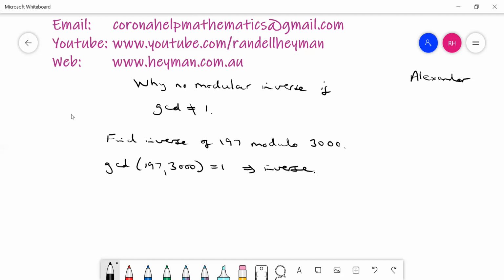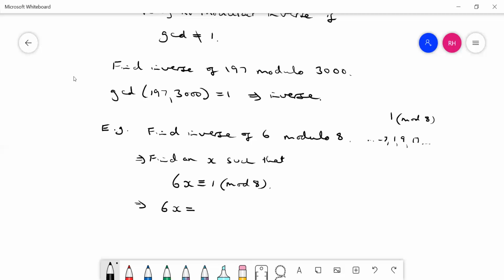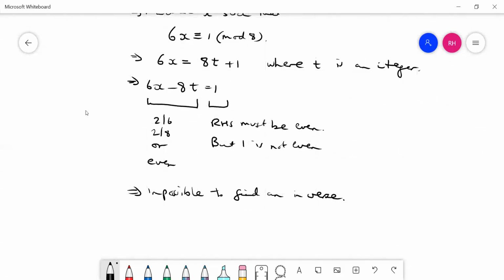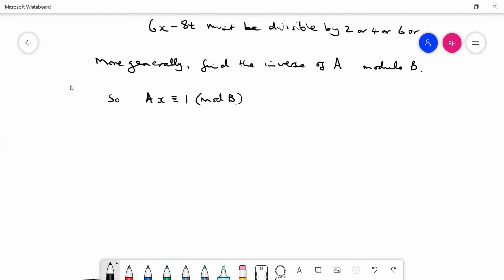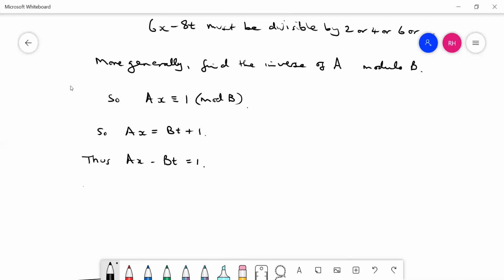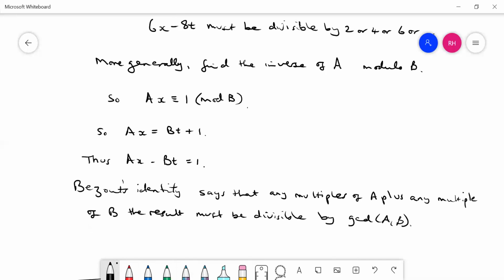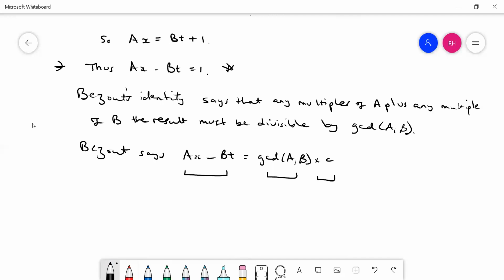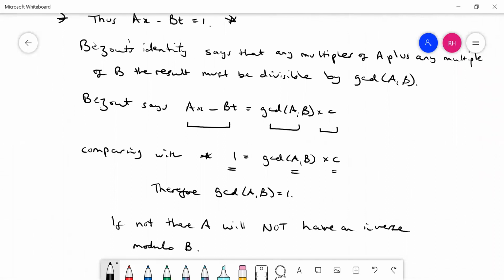When a modular inverse doesn't exist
A viewer why if the gcd of A and B is not equal to 1 then we can't find an inverse of A mod B.